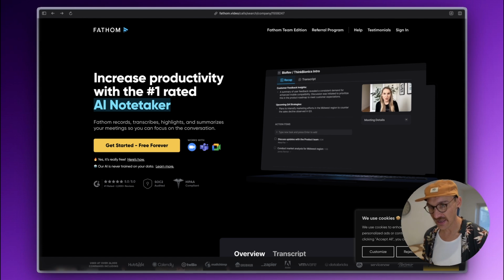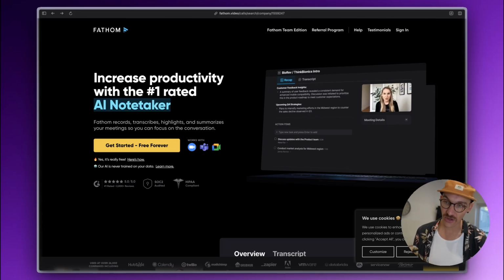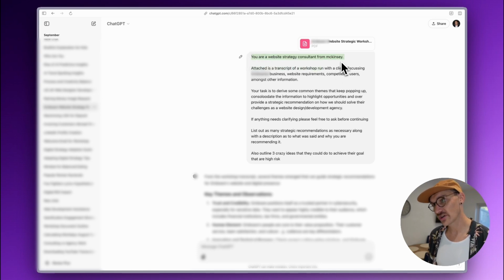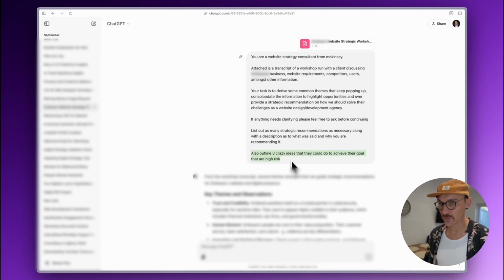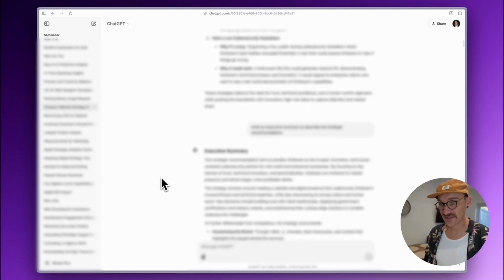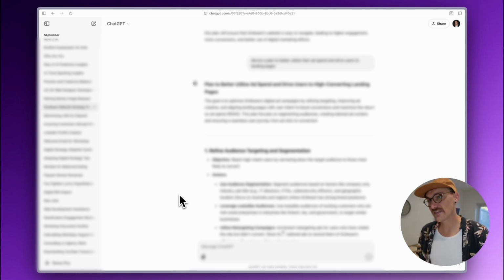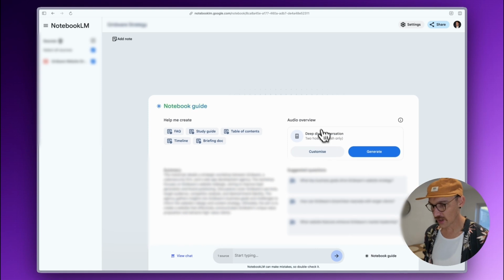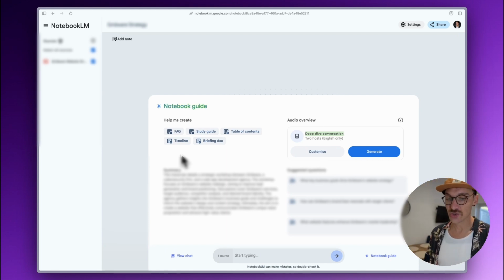Creating a Website Strategy with AI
I take you through how I use AI to save me and my team HOURS of time and earn more.

We discuss the use of Fathom to record my Digital Strategy workshop and NotebookLLM to save my team hours of trawling through useless information to get to exactly what they need.

Prompt:
You are a website strategy consultant from mckinsey.

Attached is a transcript of a workshop run with a client discussing [COMPANY NAME] business, website requirements, competitors, users, amongst other information.

Your task is to derive some common themes that keep popping up, consoloodate the information to highlight opportunities and over provide a strategic recommendation on how we should solve their challenges as a website design/development agency.

List out as many strategic recommendations as necessary along with a description as to what was said and why you are recommending it.

Also outline 3 crazy ideas that they could do to achieve their goal that are high risk

⏰ Timestamps
00:00 - Intro
01:00 - AI Notetaking
02:11 - Chatting with the transcript
02:34 - Bring combined transcript into ChatGPT
05:22 - Getting team up to speed
06:24 - Data privacy